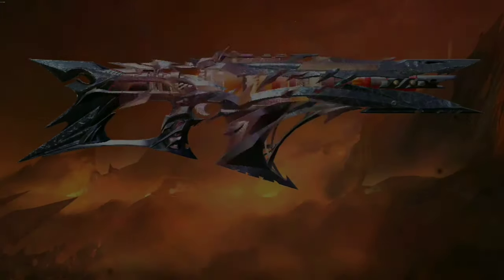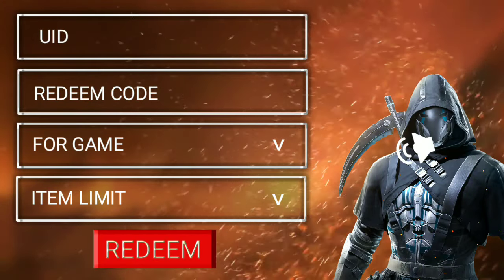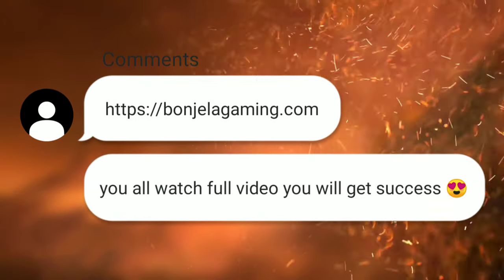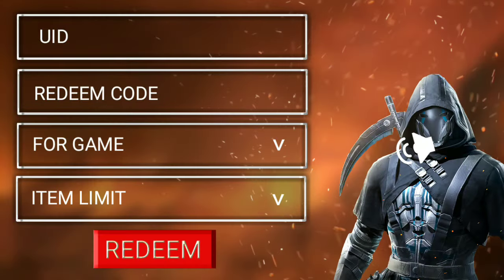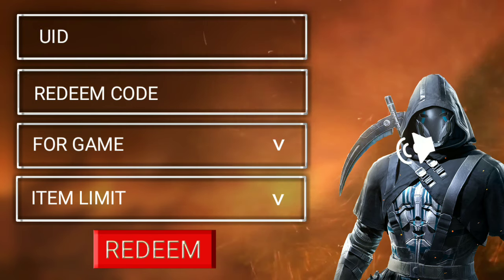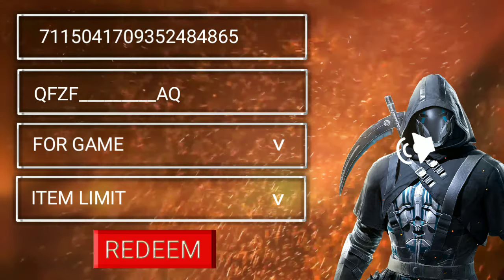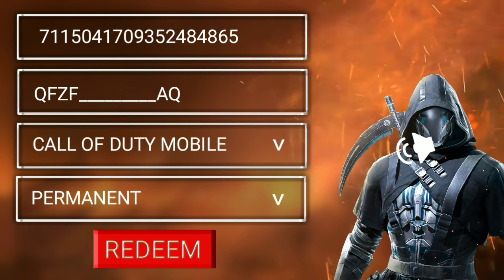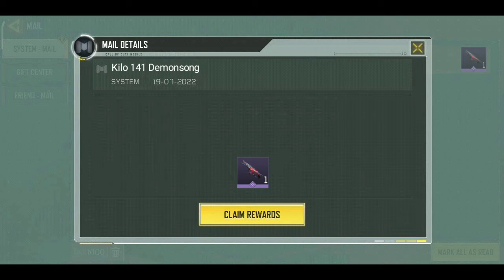New Redeem Code Codm | How To Get FREE Kilo 141 Demonsong Skin In Cod Mobile | Codm (Season 6)